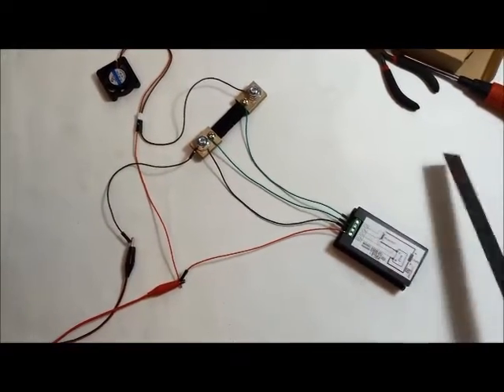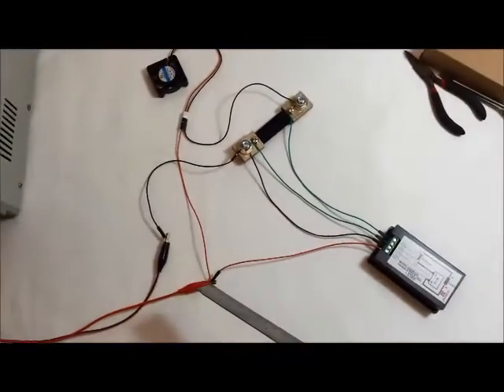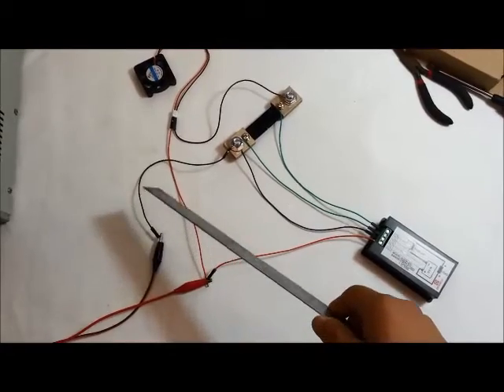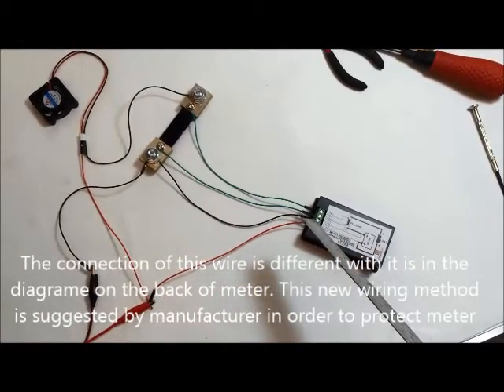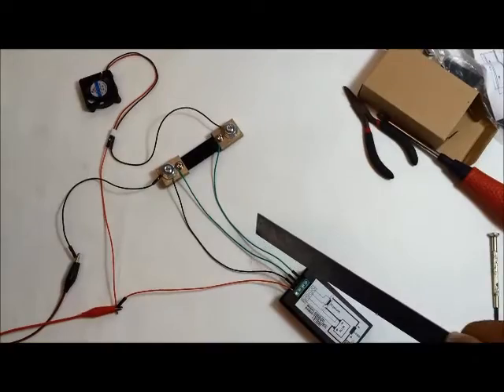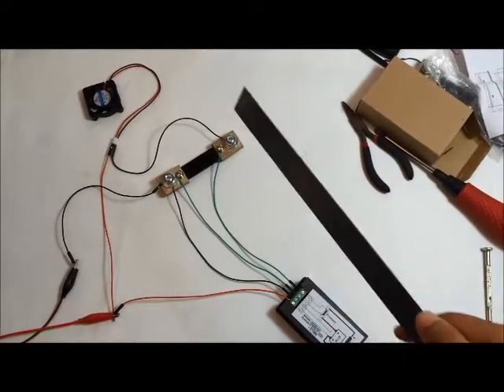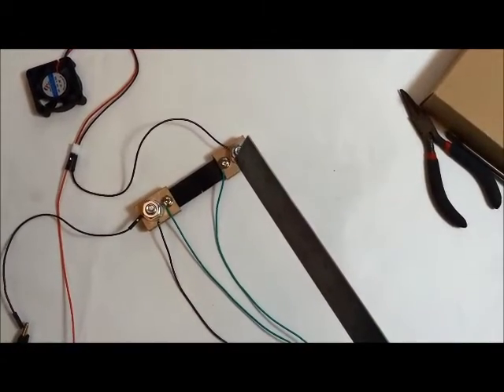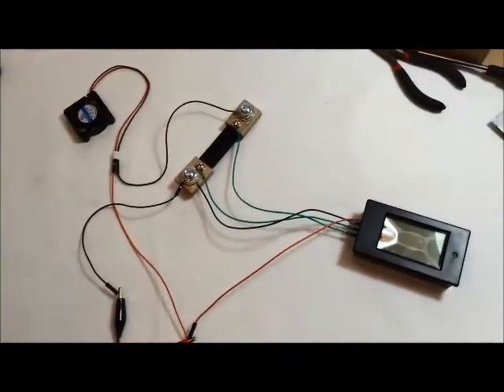bayite PZEM-051 DC 6.5-100V 100A LCD Current Voltage Power Energy Meter Multimeter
Search bayite multimeter on amazon if you want to buy.
Some of our customers don't know how to wire the meter correctly. So we make this video. The black cable between meter and shunt is wired differently with it is in the diagram on the back of meter. This new wiring method is suggested by manufacturer to prevent damage.